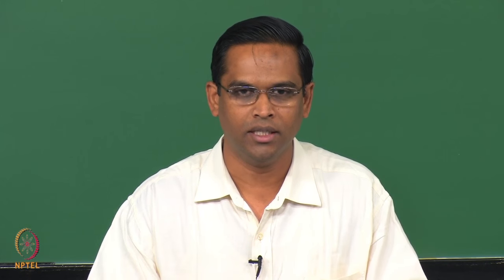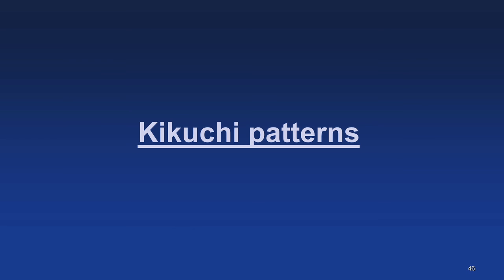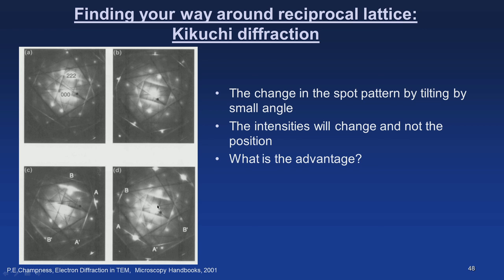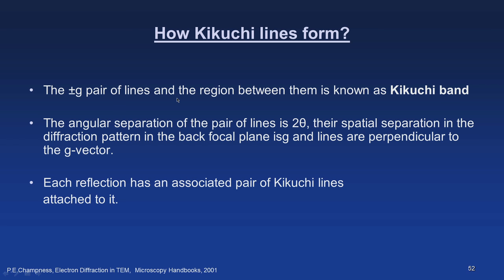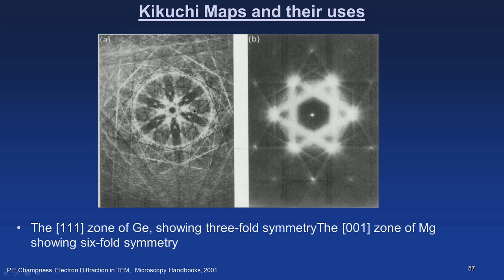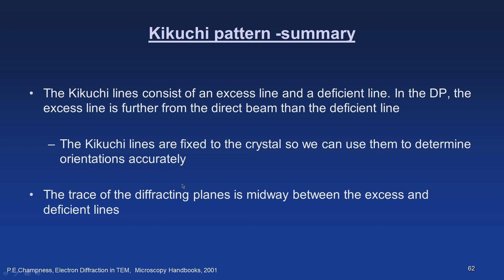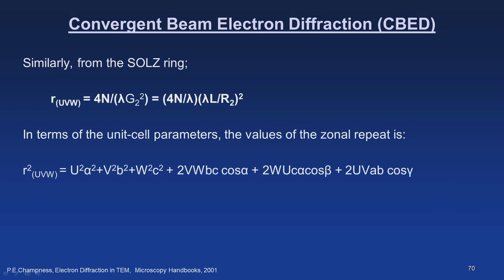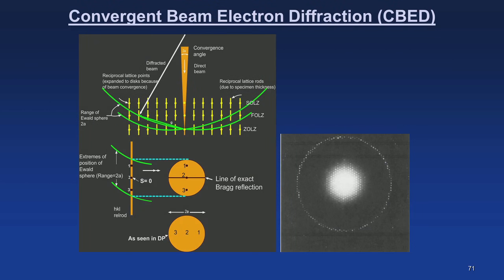Basics of Diffraction-2